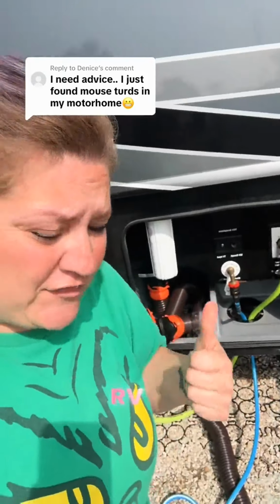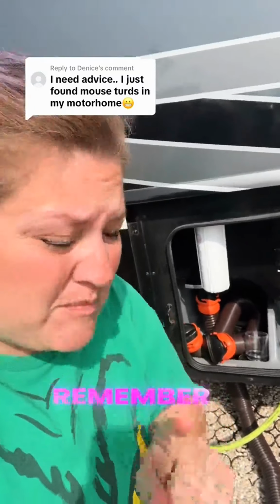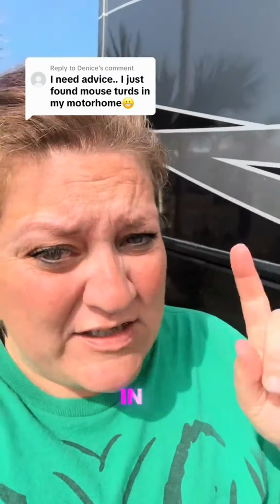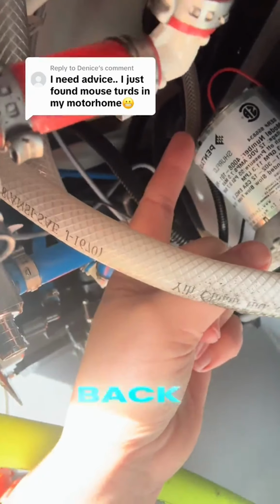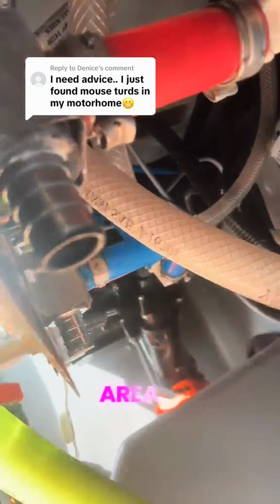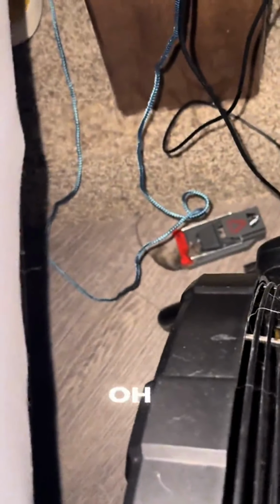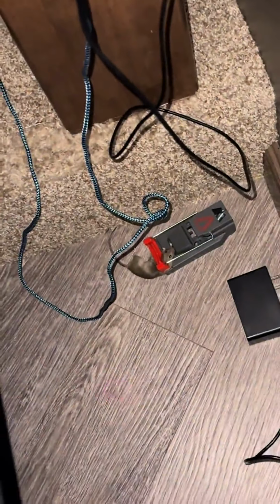🐭🐁 We are having the same issues! This cold snap has brought them out in full force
🐭🐁 We are having the same issues! This cold snap has brought them out in full force. Here is what we did to catch ours.